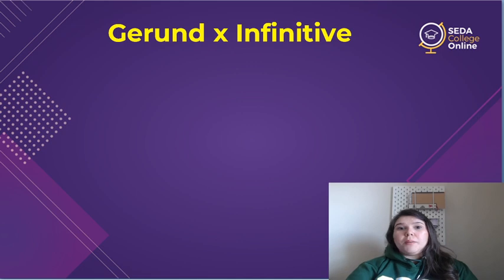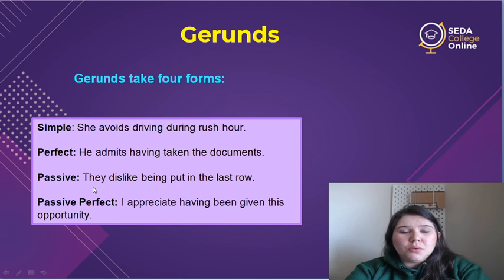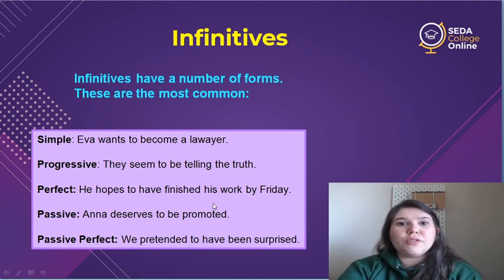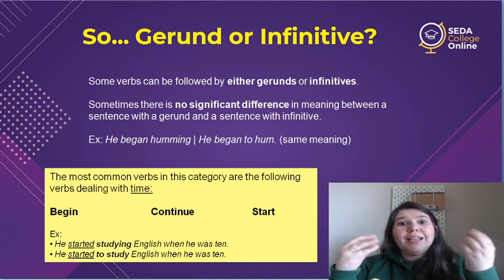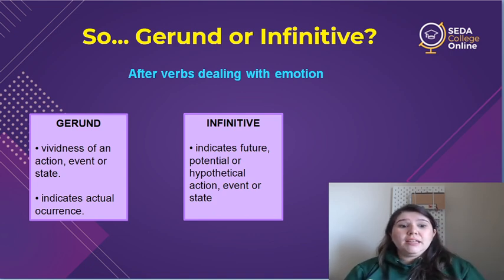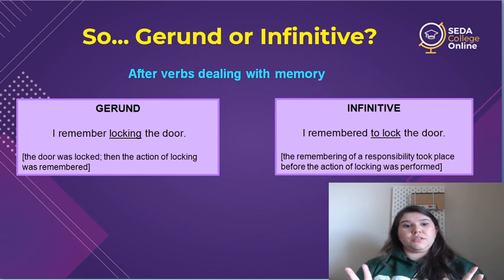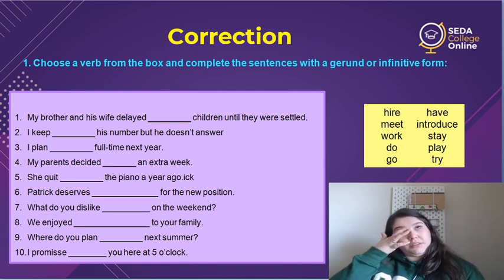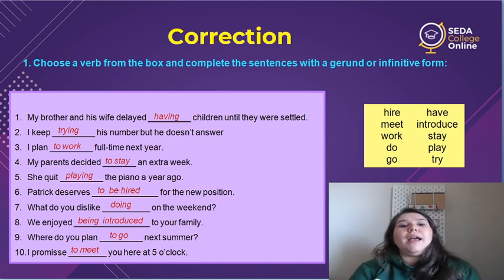SEDA College Live - Extra Class 1: Revision 08/04